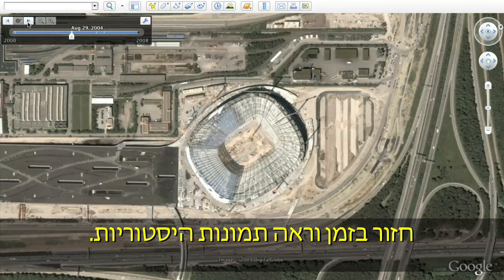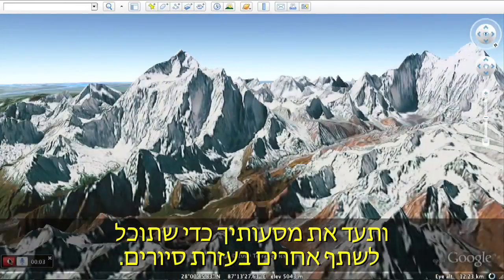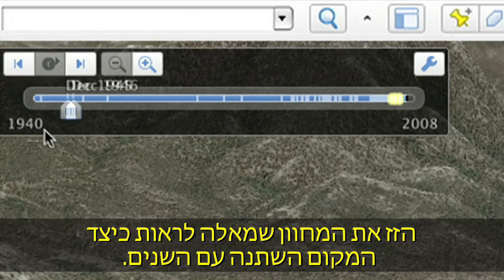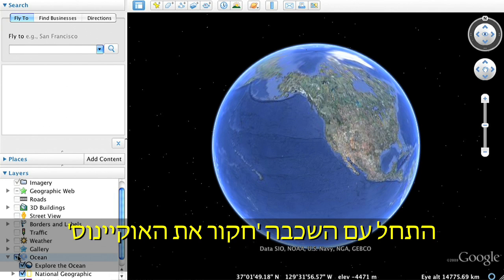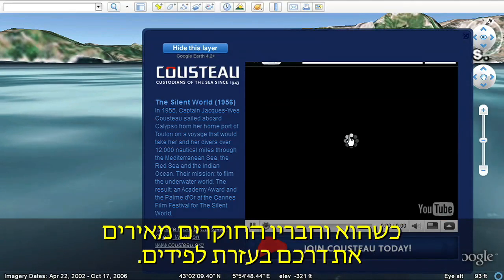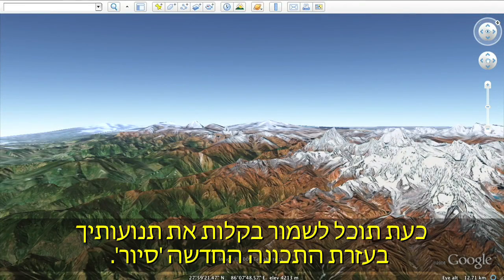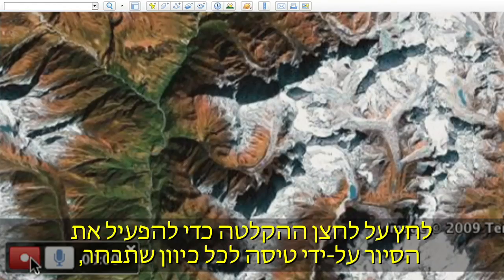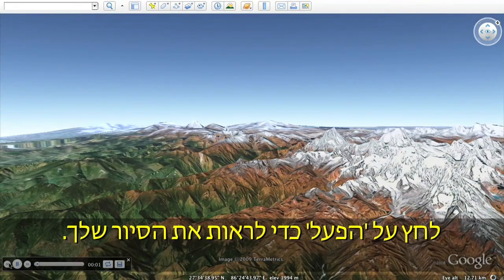What's New in Google Earth 5.0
With Google Earth 5.0, you can now travel back in time to see historical imagery, dive below the surface of the ocean and record a tour of your journeys.